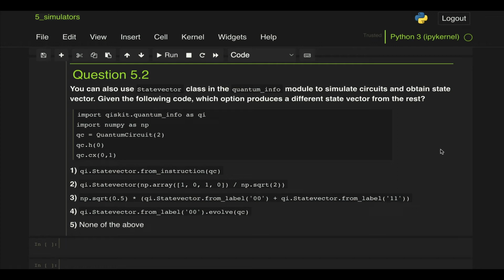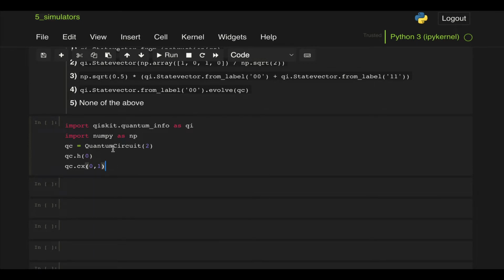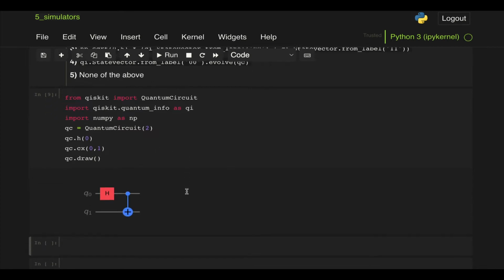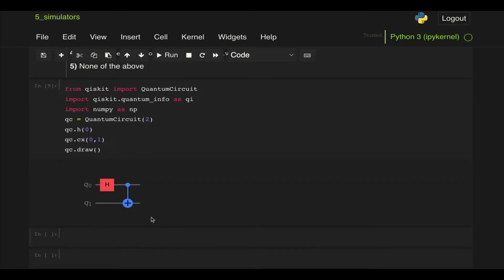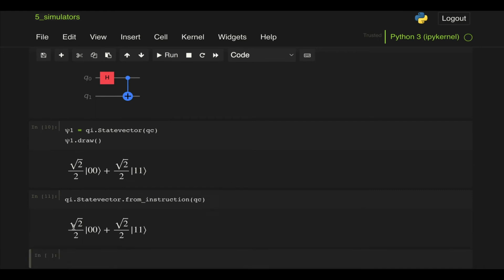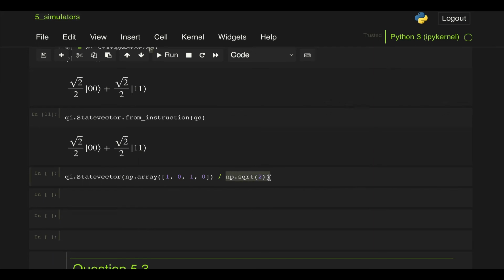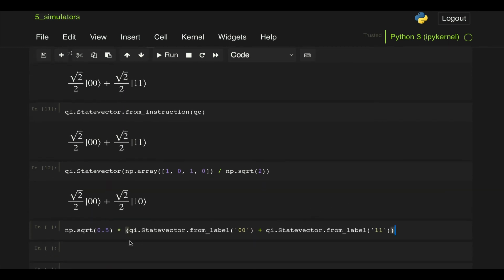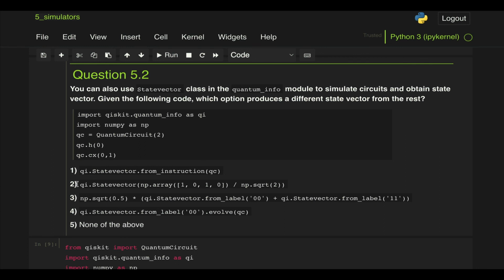Qiskit Advocate Exam | Question 5.2 | Statevector Class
Additional resources.